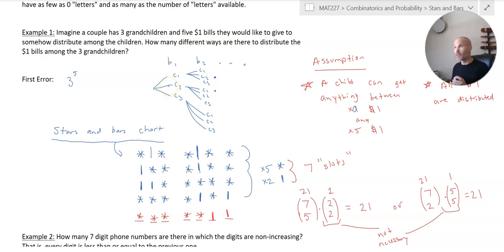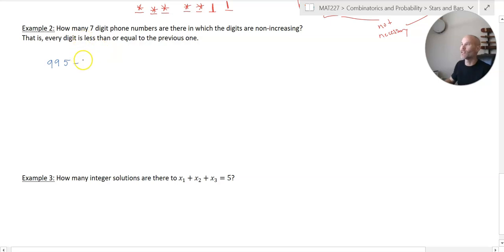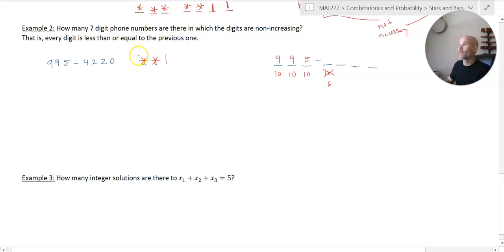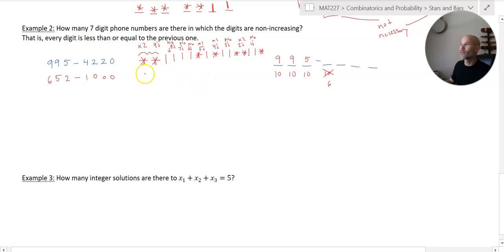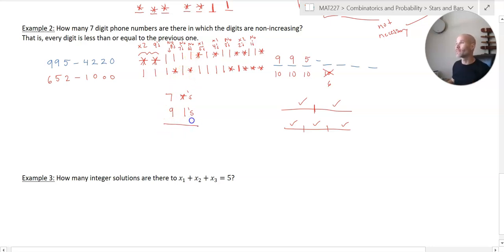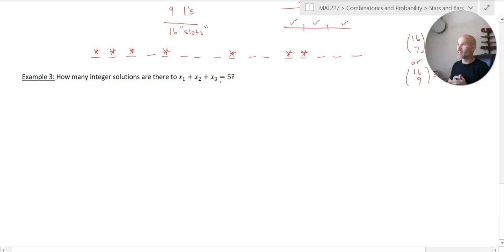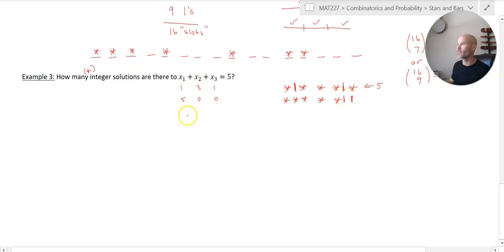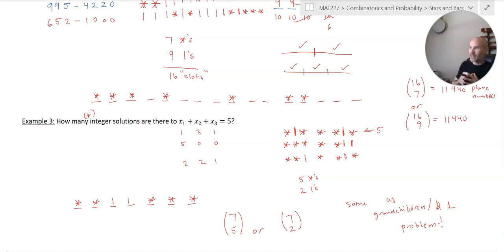Stars and Bars - Part 2